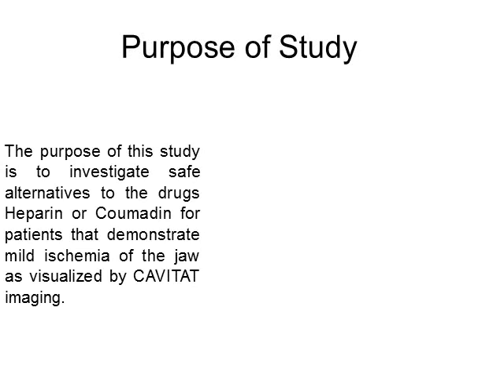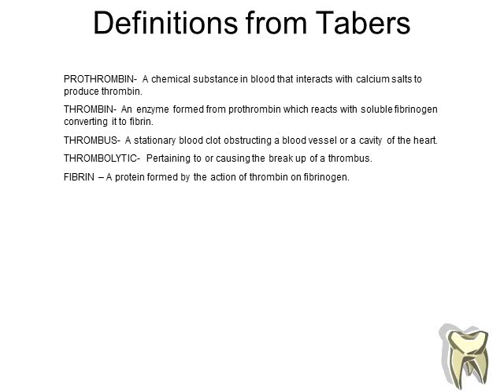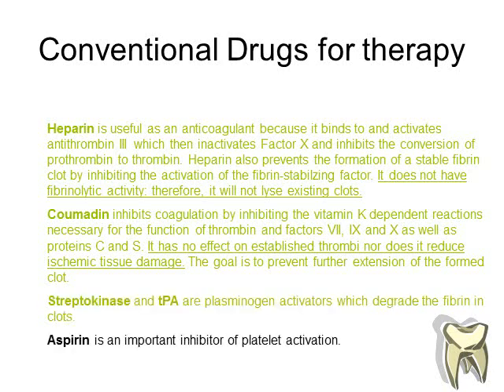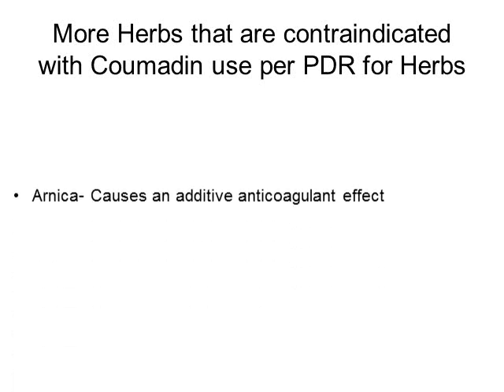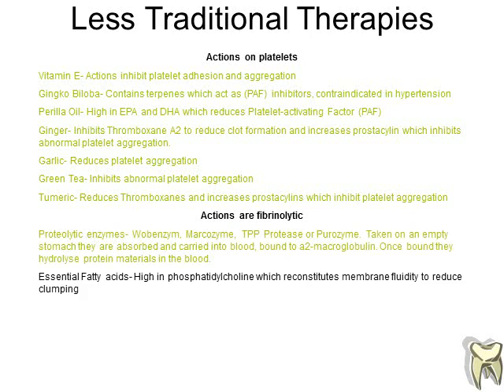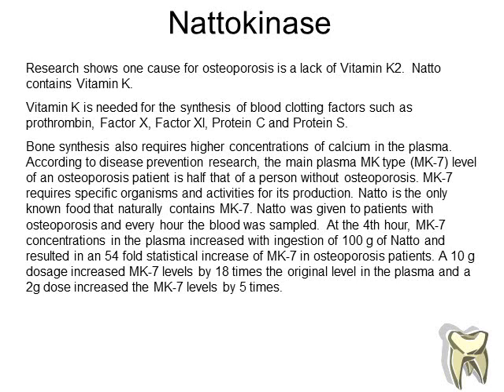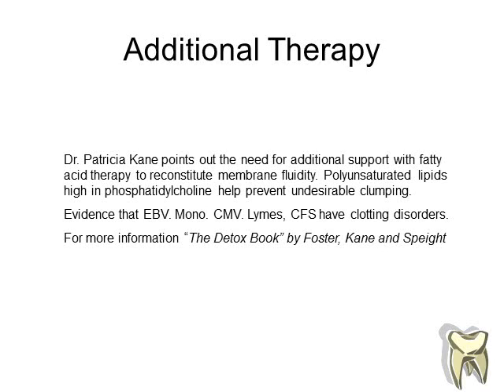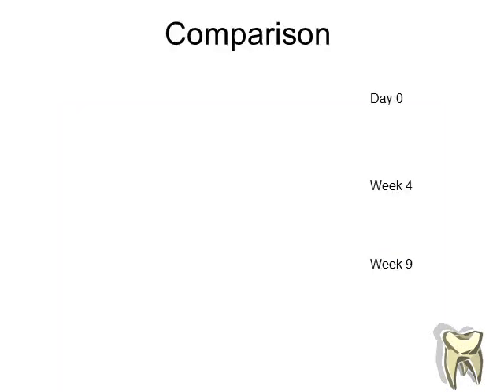Biological Dental Hygiene Part 7 - Clotting Disorders & Jawbone Ischemia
An excerpt from Dr. Dawn Ewing's presentation on Biological Dental Hygiene for the International Academy of Biological Dentistry and Medicine (IABDM).

The IABDM is is a network of dentists, physicians and allied health professionals committed to integrating body, mind, spirit and mouth in caring for the whole person..

To learn more about our organization - or biological dentistry in general - visit our